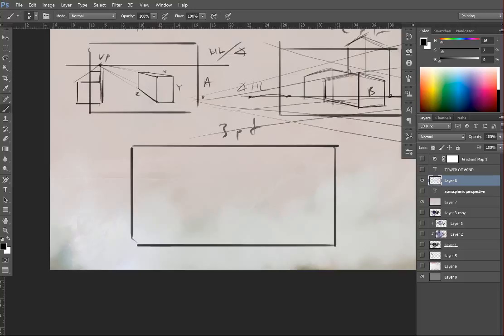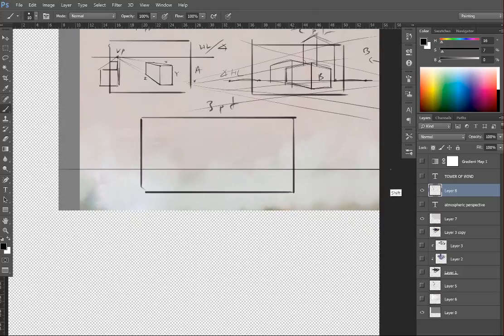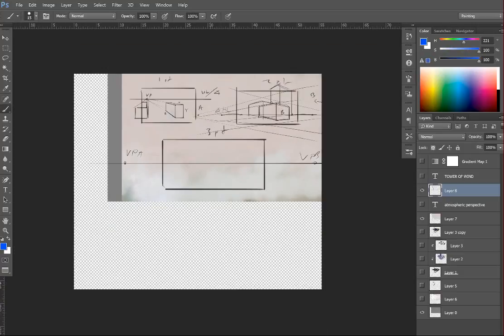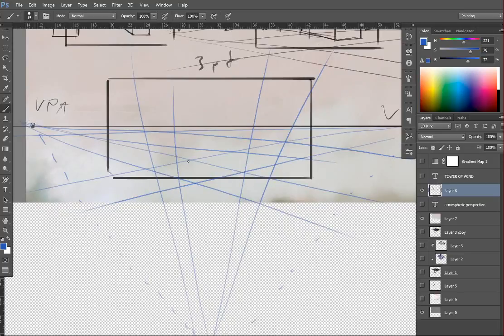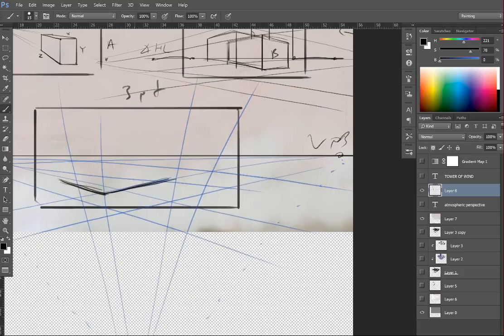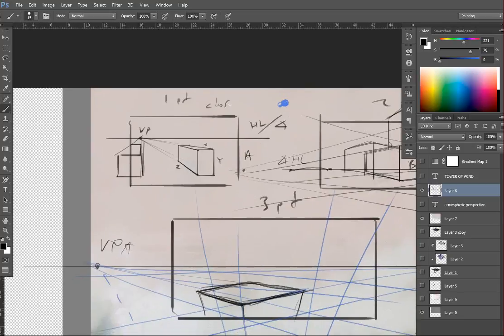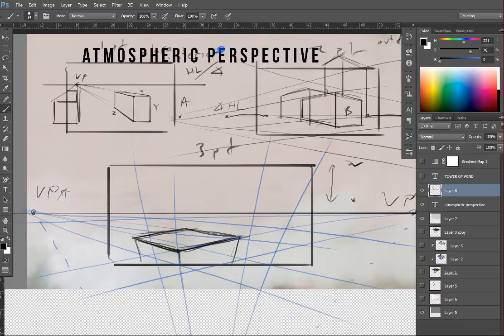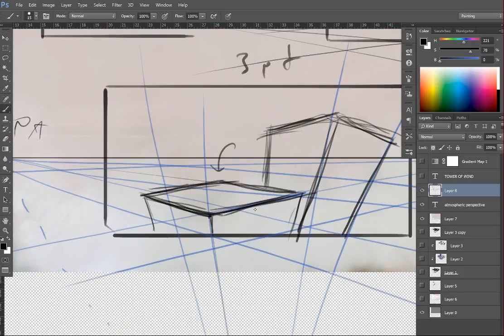How to Draw 3-point perspective Drawing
Velcome to another episode of Dreadjim's videos!
In this video, this is a simple explanation 'layman' terms of drawing a 2 point drawing.

Light to Darkness,
Seeker of Light,
Dreadjim

PS: If you enjoyed the videos, please take a moment to checkout & support my site Dreadjim.com for more in-depth tutorials where I spend 2-3 hours talking about different topics I recorded, this will help me immensely to complete my IP project The Rapture:End of Days.